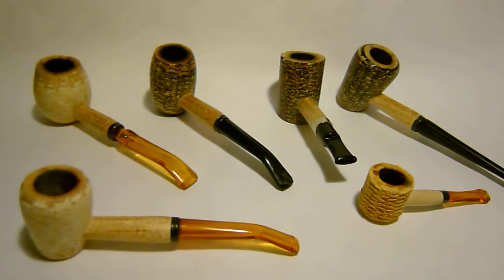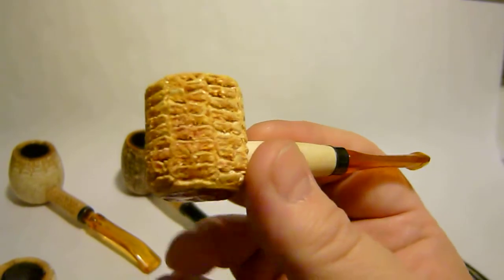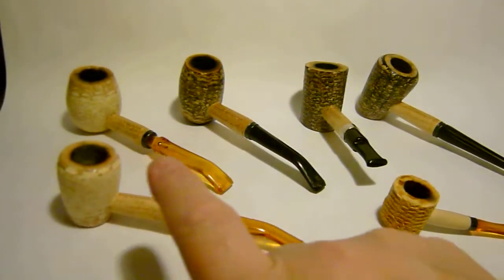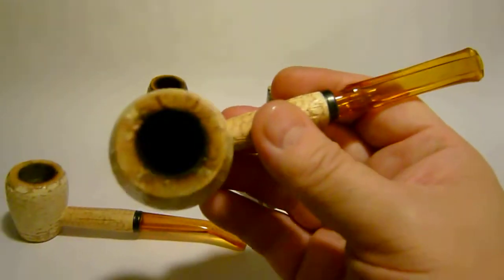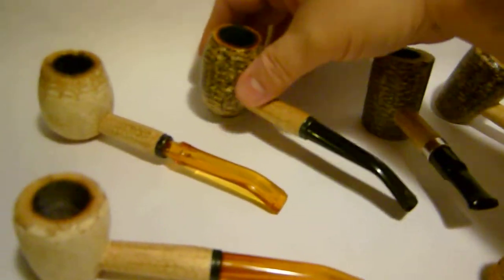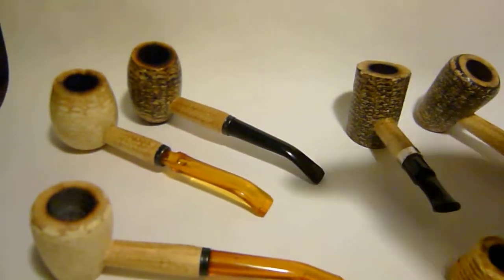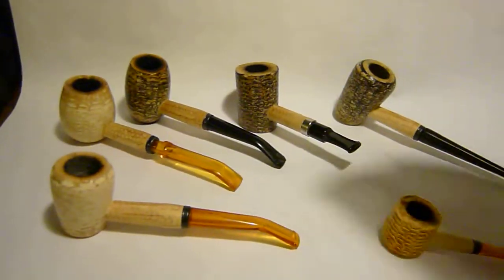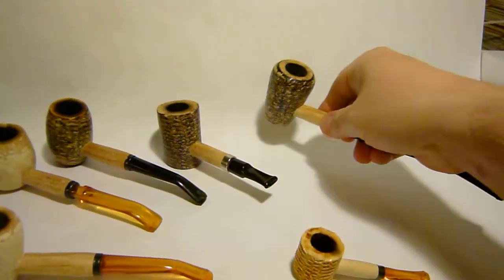PipeCat revisits corn cob pipes! Latest overview of cob models!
The Cat does a revisit of his Missouri Meerschaum cob collection and points out the finer points of each model as well as recommendations for purchasing cobs, modifying them, daily care, and maximum enjoyment.  =^-.-^=